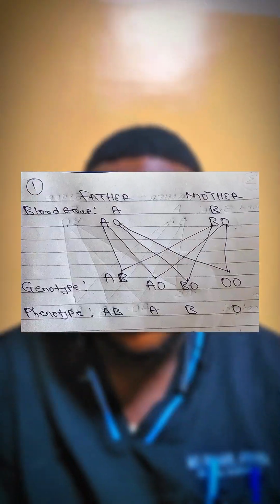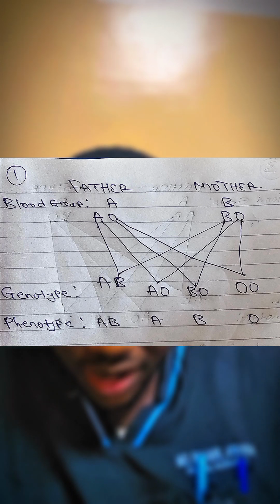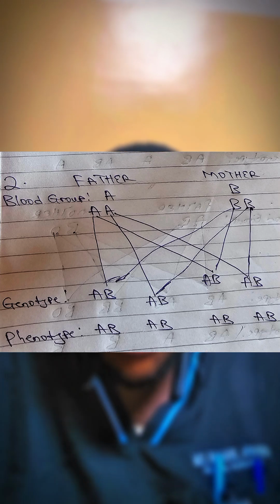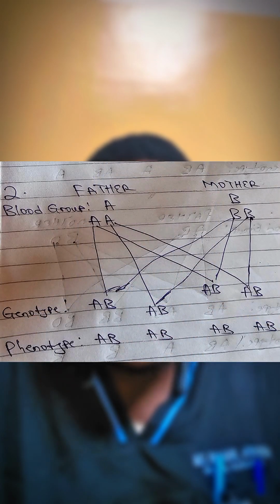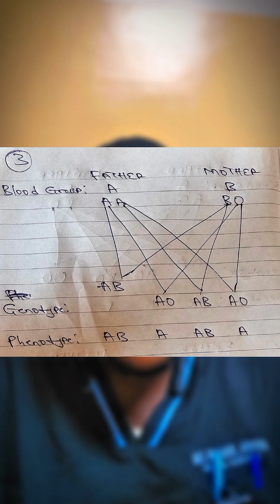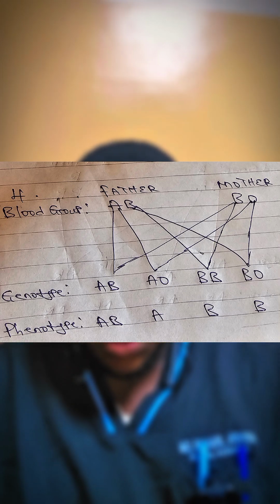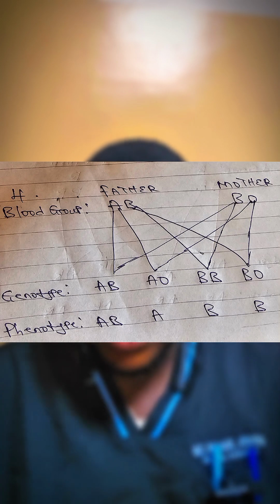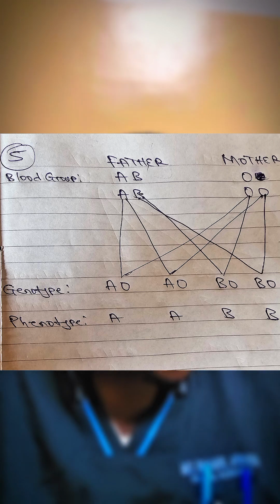BLOOD GROUP INHERITANCE